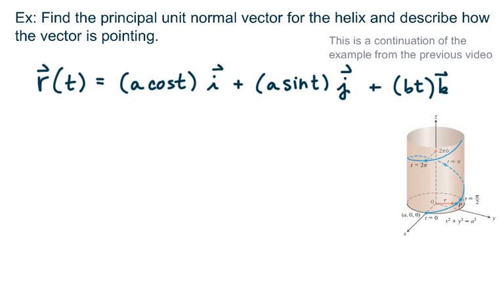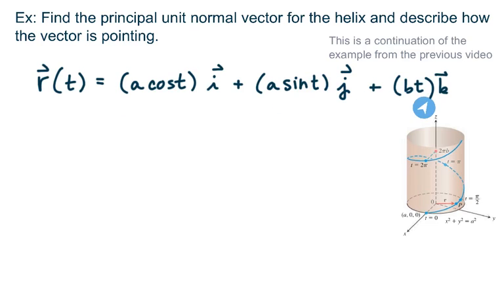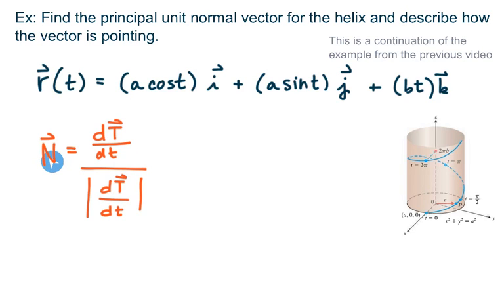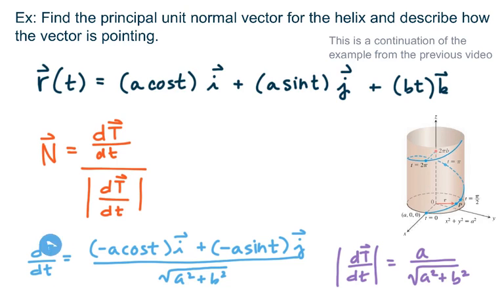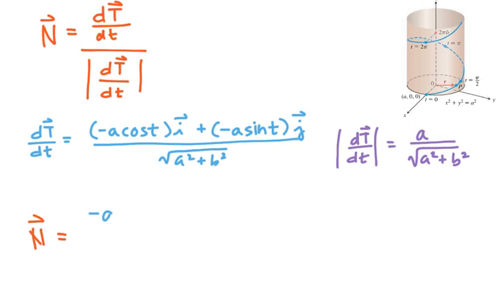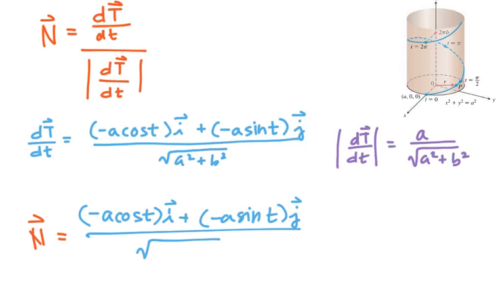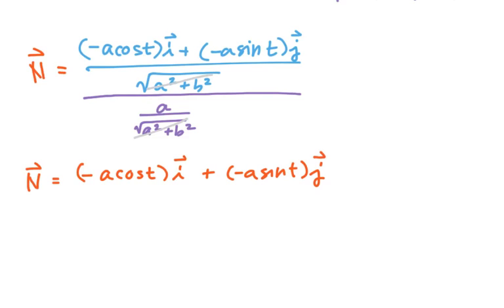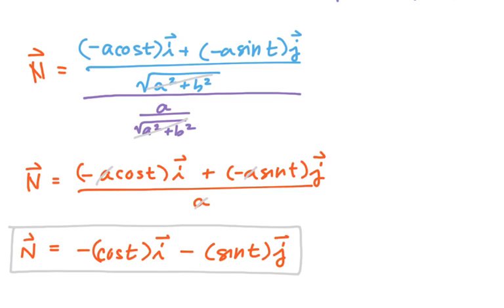MAT273 - Calc 3- 13.4e Find a principal unit normal vector